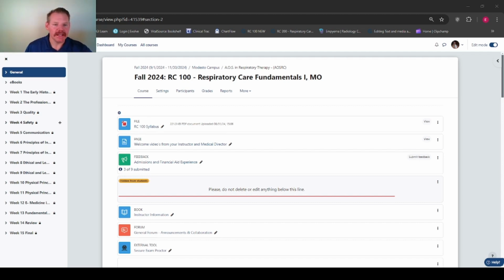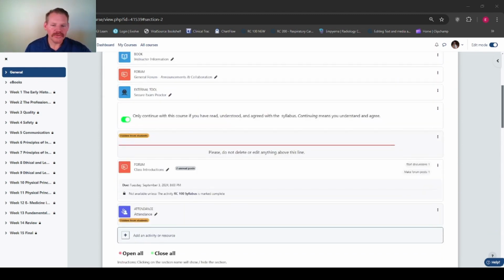Week 1 intro